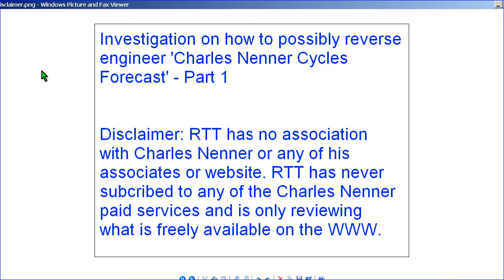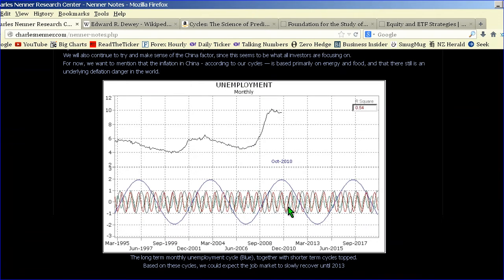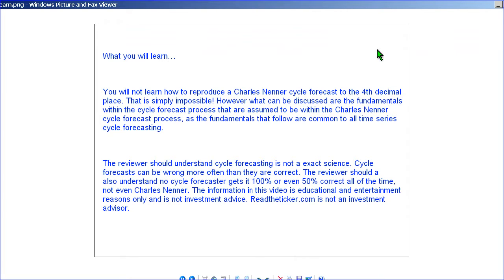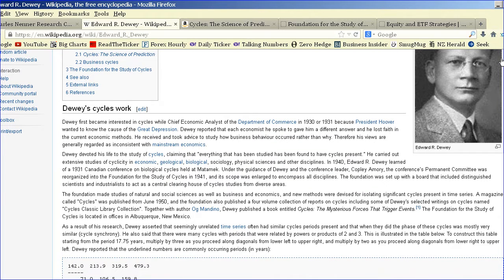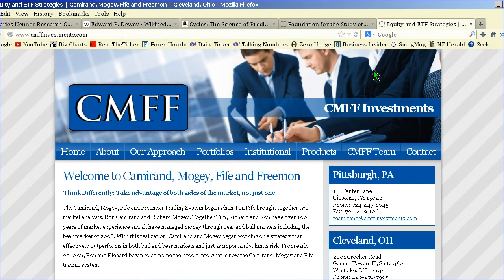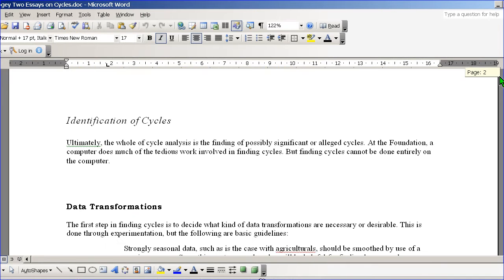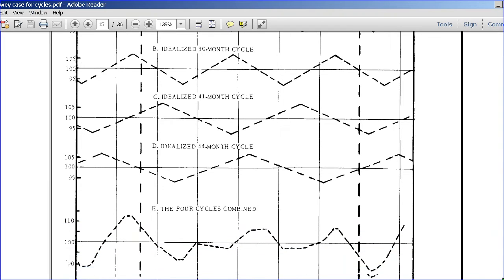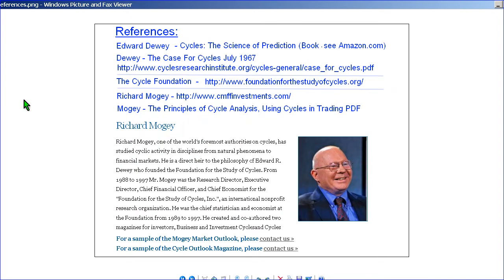Reverse engineer a Nenner cycle forecast - Part1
Discussing how to reverse engineer a Charles Nenner cycle forecast